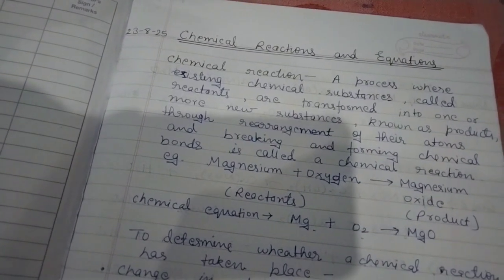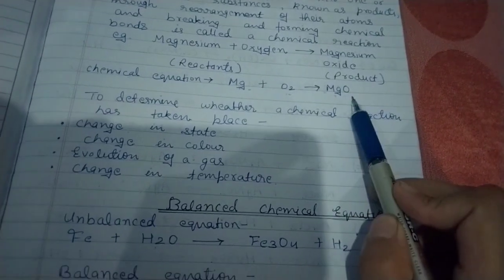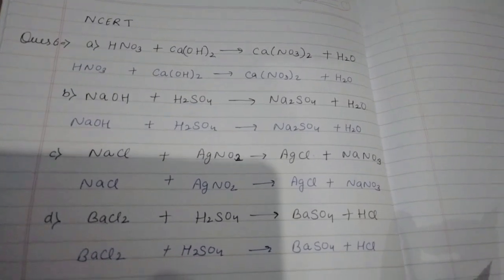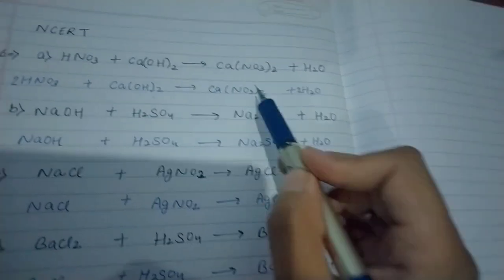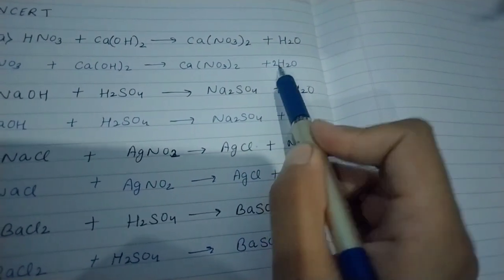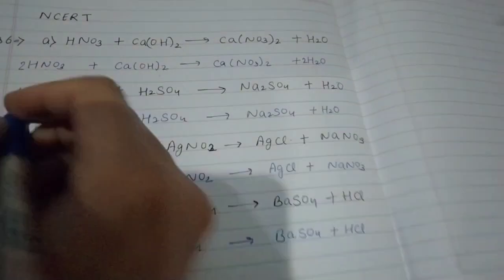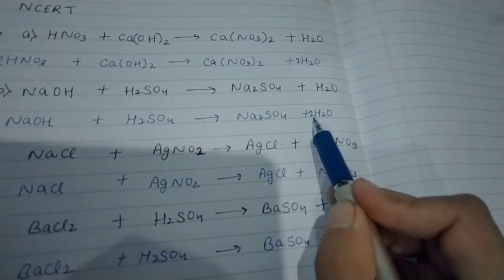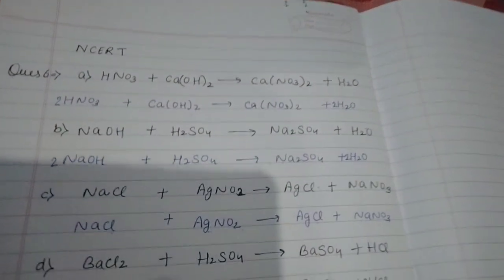Full chapter in one shot with notes |Chemical reaction and equation|Class 10